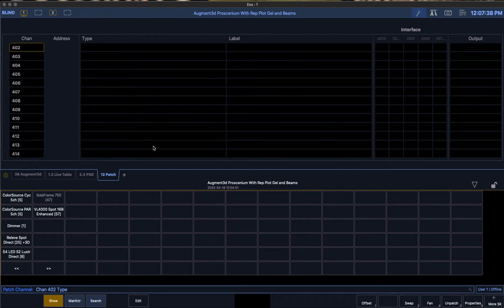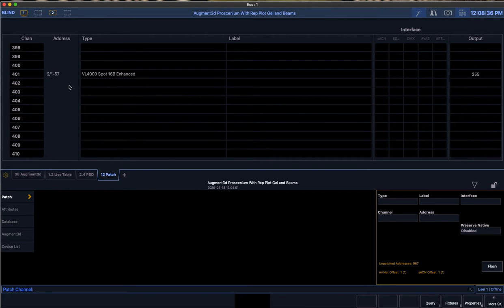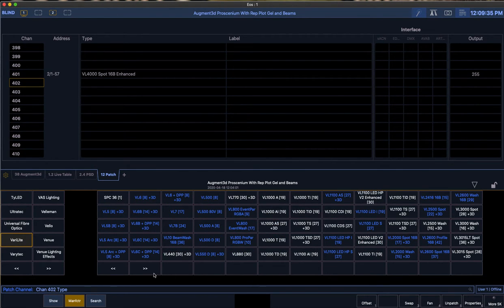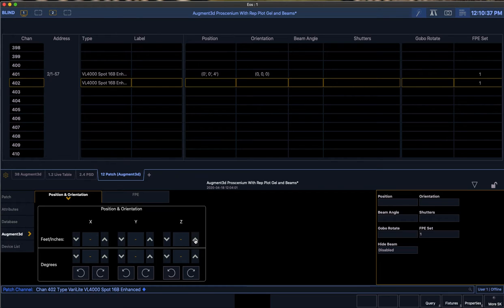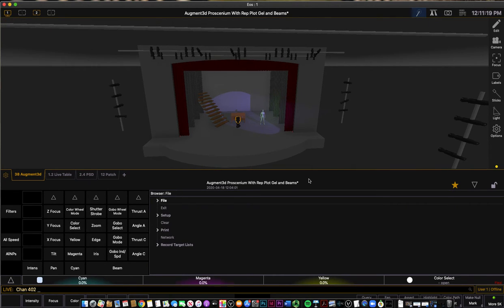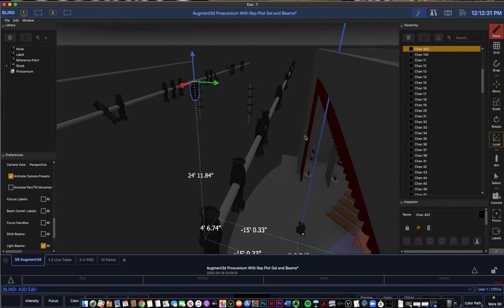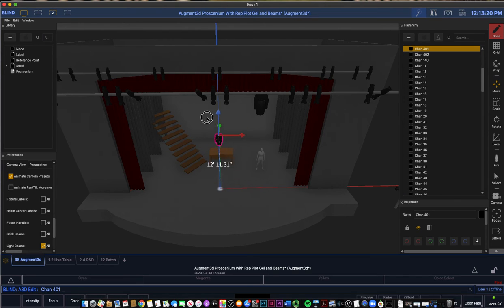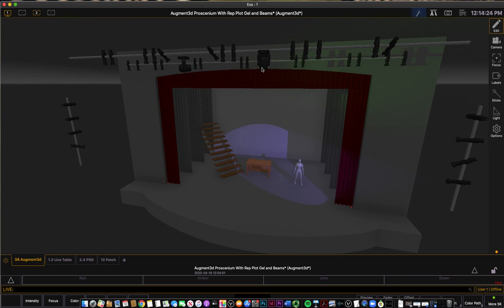Adding New Lights to Your Augment3D File